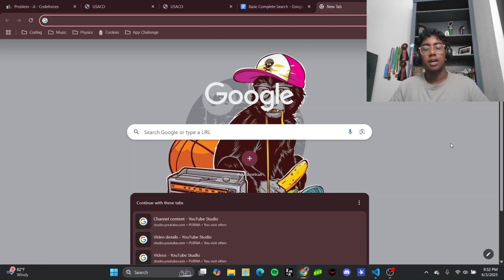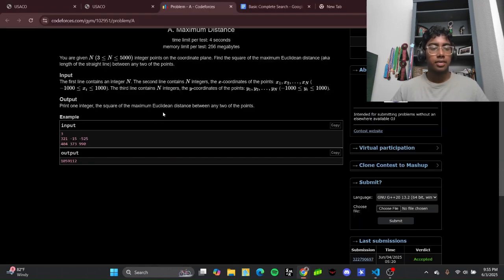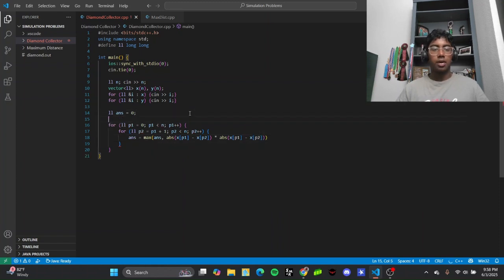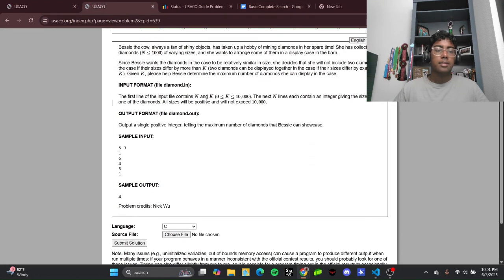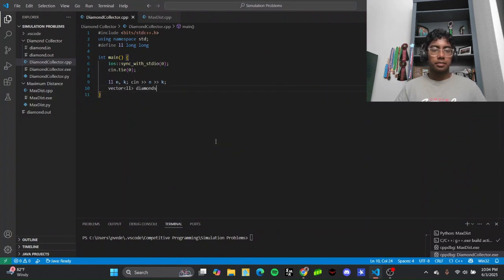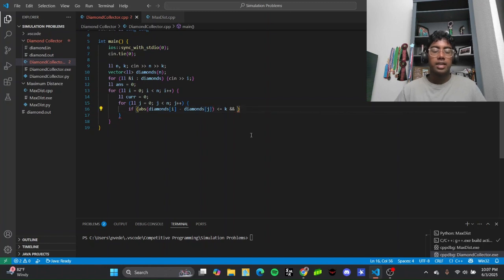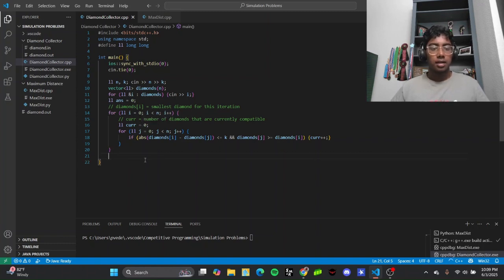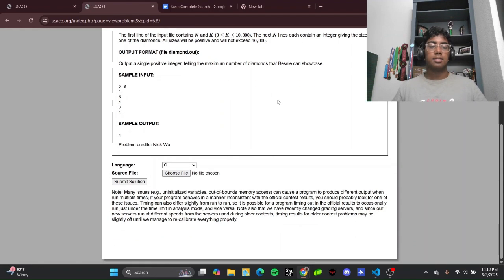Basic Complete Search Intro